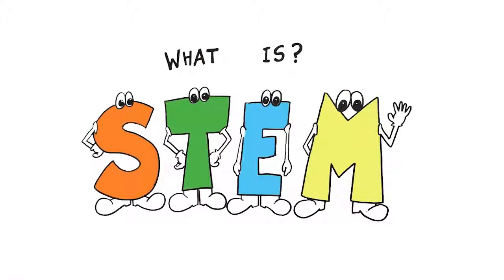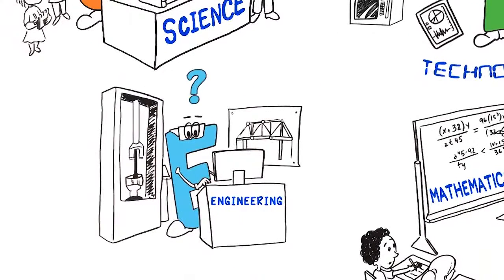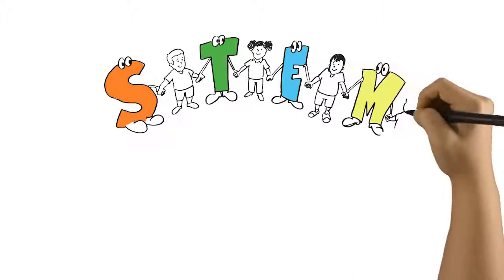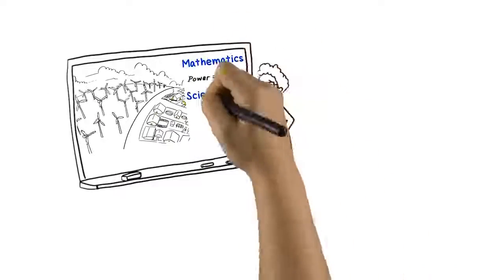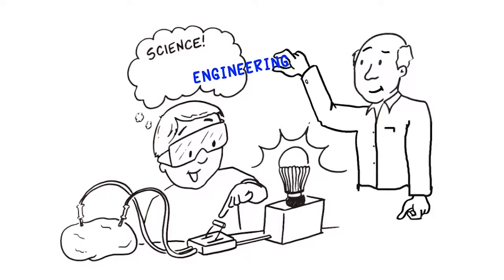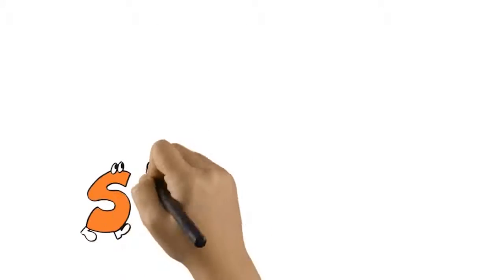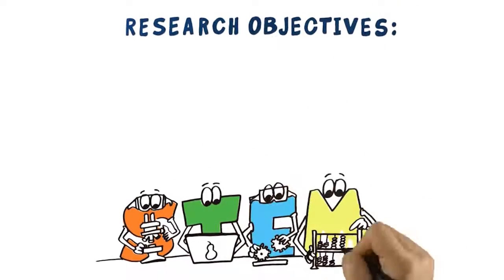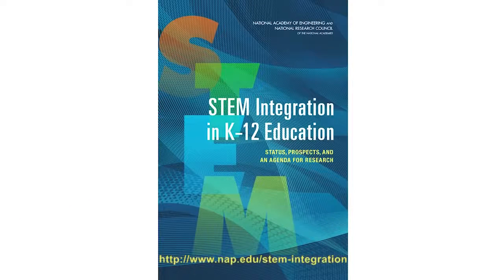STEM Integration in K 12 Education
What is STEM? It's the acronym for science, technology, engineering and mathematics. But while kindergarten through 12th grade education usually focuses on science or mathematics in isolation, all four of these disciplines are closely intertwined in the real world. Imagine if K-12 students were taught in ways that highlighted these connections, making their education more relevant to their lives and opening doors to new and exciting careers. Watch this video and tell us what you think!